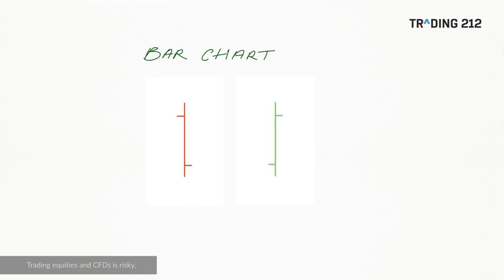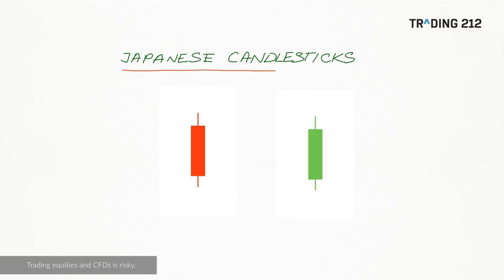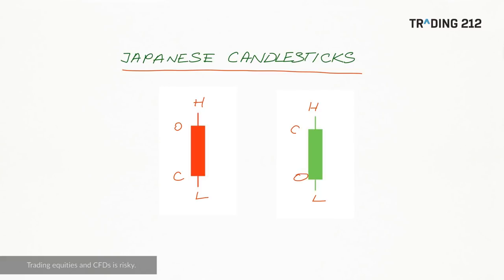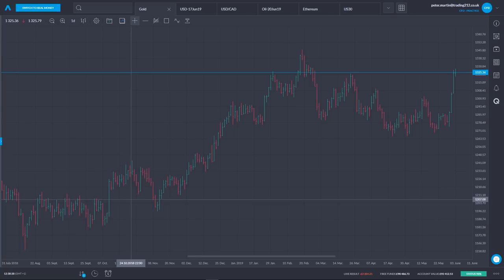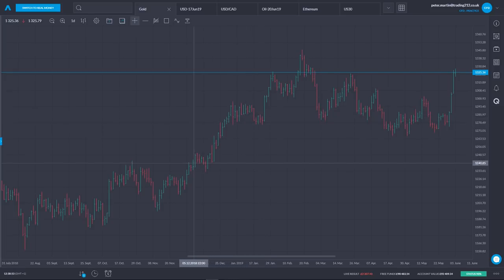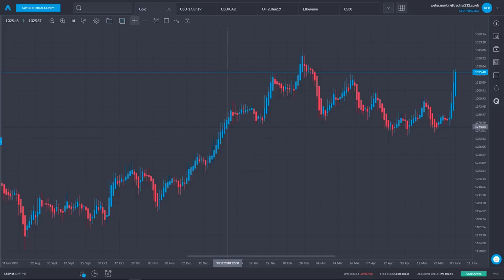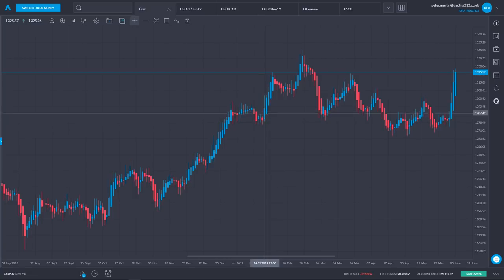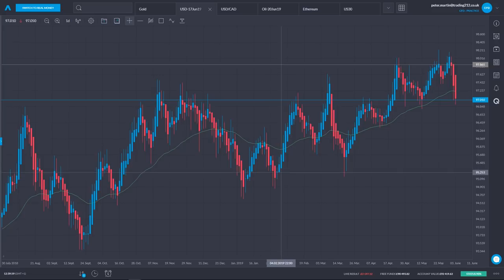Heiken Ashi Candlesticks Tutorial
Technical Analysis is a key aid used by many traders in making decisions of whether to enter or exit a market. Bar charts and standard Japanese candlesticks are popular types of charts for viewing price data.

In this video, we look at a special type of Japanese candlestick chart called Heiken Ashi, explaining in detail what it is and how it differs from bar charts and standard Japanese candlestick charts. We look at examples to show how it changes the character of a chart visually and explore some general rules of thumb for using Heiken Ashi to help inform the decision-making process.

Test and practice your investment strategies in real market conditions with virtual money. Learn to trade and invest for free.